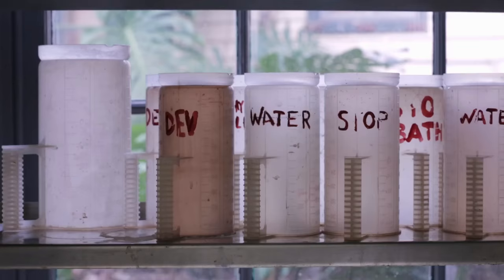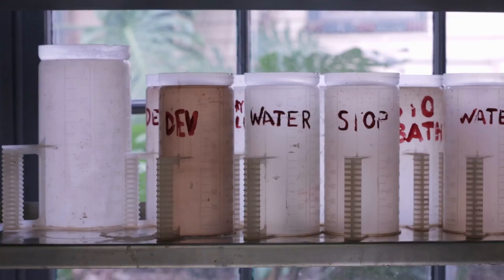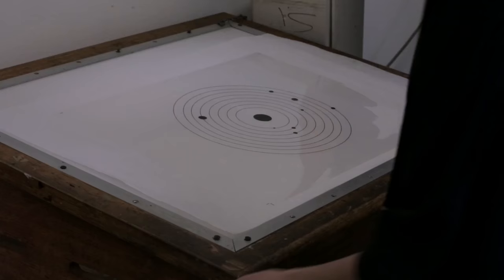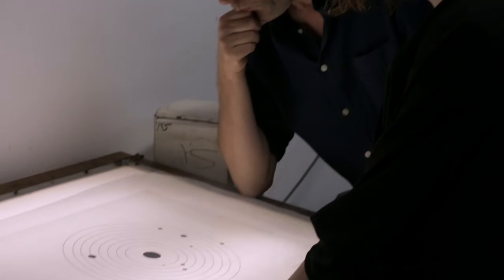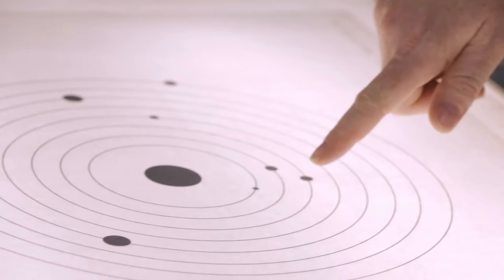Meet the artist Michaela Gleave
Artist Michaela Gleave highlights the complexity of colonial history and the ambivalence of representing identity in her new work 'Under One Sun'.

Using Wikipedia’s open-source listing of Indigenous massacres in Australia, Michaela Gleave highlights the lack of exhaustive and verified historical data associated with this history. Her dramatically zoomed out installation documents the positions of the planets between 1789 and 1928, when 63 massacres of Indigenous peoples took place.

For this large scale exhibition, 'Under the Sun: Reimagining Max Dupain’s Sunbaker', ACP has invited 15 artists to create new works in response to the iconic Sunbaker by revered Australian photographer Max Dupain.

The exhibition features new works by Peta Clancy, Christopher Day, Destiny Deacon, Michaela Gleave, Nasim Nasr, Sara Oscar, Julie Rrap, Khaled Sabsabi, Yhonnie Scarce, Christian Thompson, Angela Tiatia, Kawita Vatanajyankur, Daniel Von Sturmer, Justene Williams and William Yang.

EXHIBITION DETAILS:
18 February – 17 April 2017

6 May – 6 August 2017
Monash Gallery of Art, Wheelers Hill, Melbourne
Opening Hours:
Tuesday to Friday: 10am – 5pm
Saturday & Sunday: 12pm – 5pm

This project has been assisted by the Australian government through the Department of Communication and the Arts' Catalyst–Australian Arts and Culture Fund.